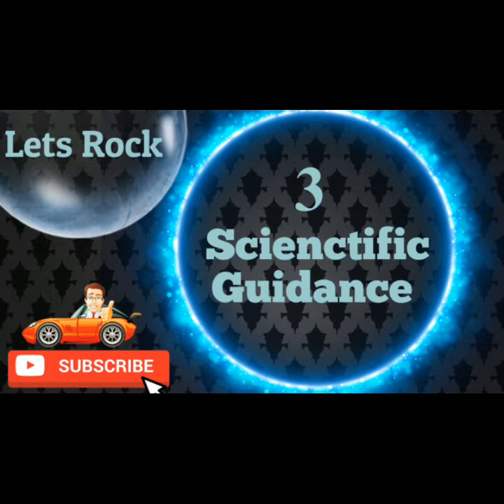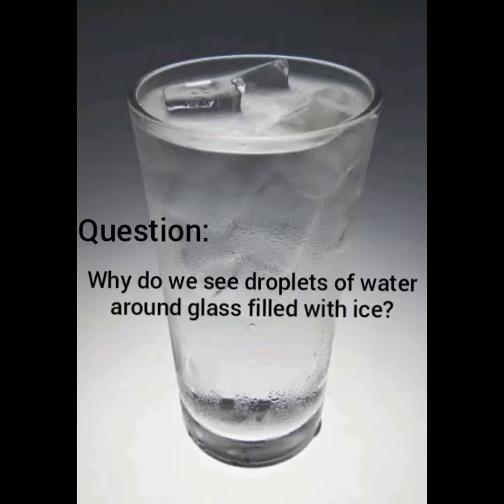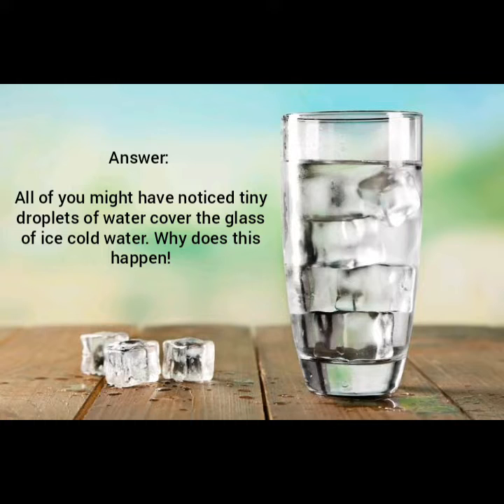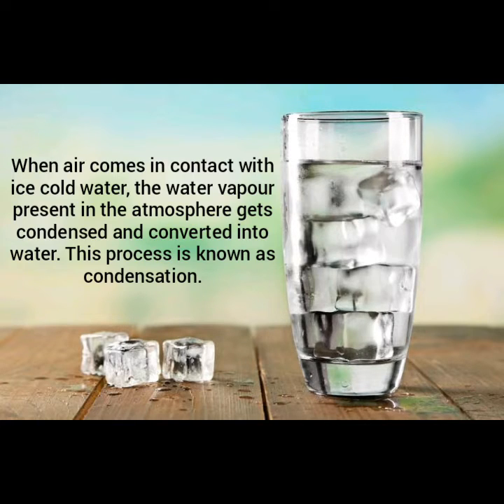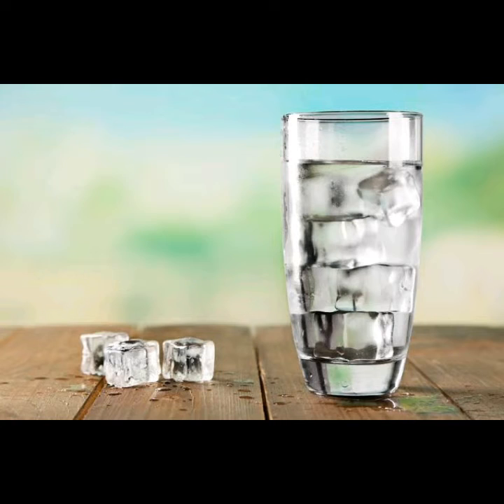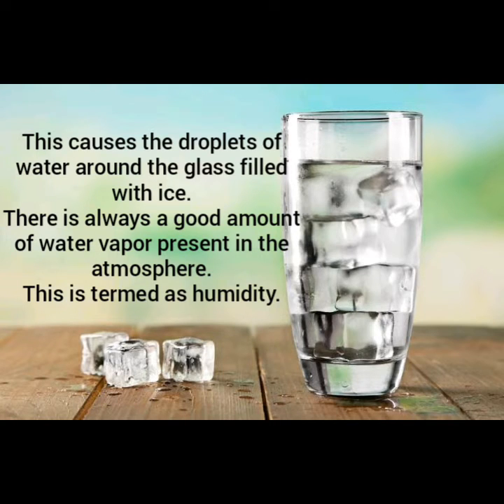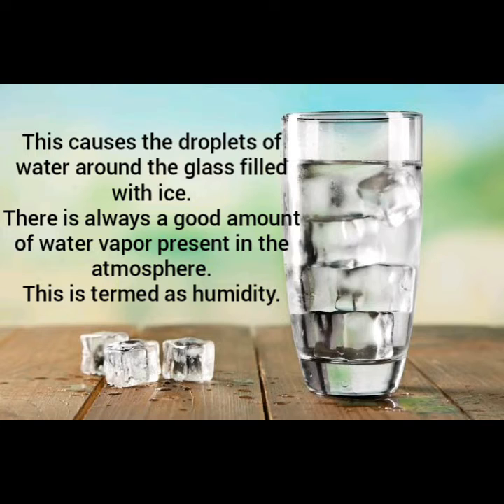Why do we see droplets of water around glass filled with ice?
Interesting information
Scientific Guidance